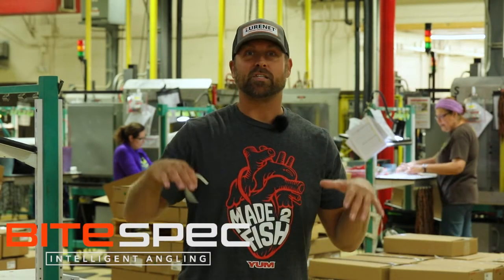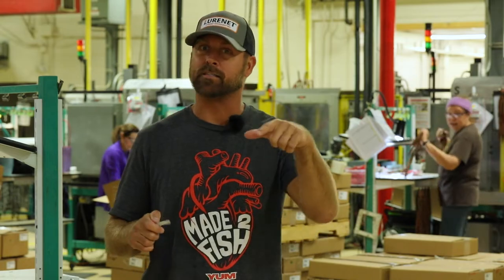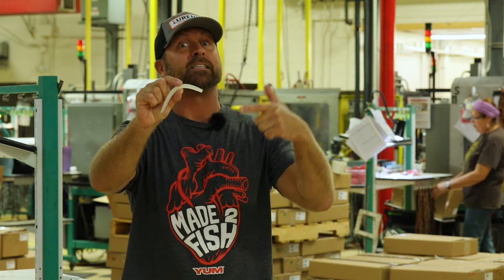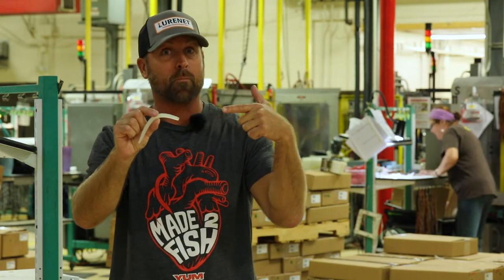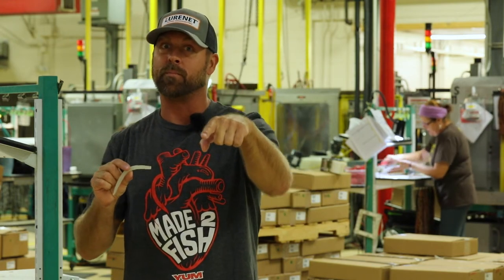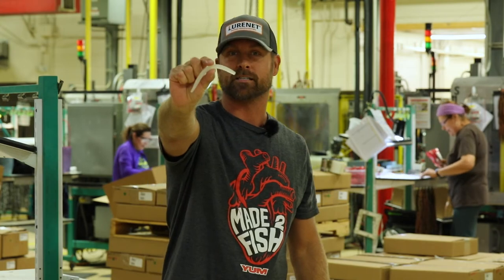Custom 5" YUM Dinger in QUARTZ CANDY - YUM Bite Spec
Check out the Bite Spec on an effective fall shad imitation 5” Dinger known as QUARTZ CANDY!